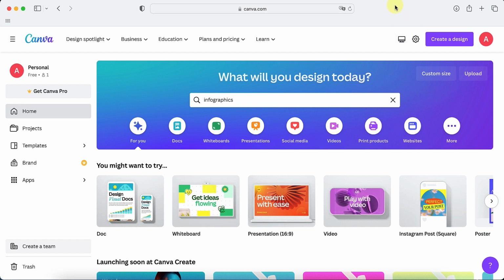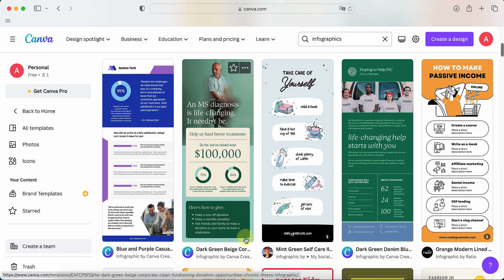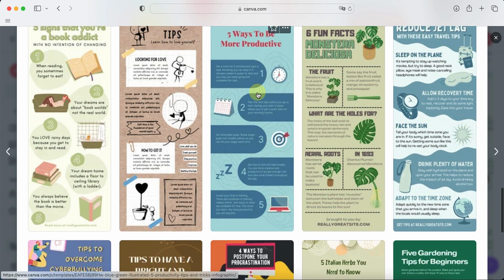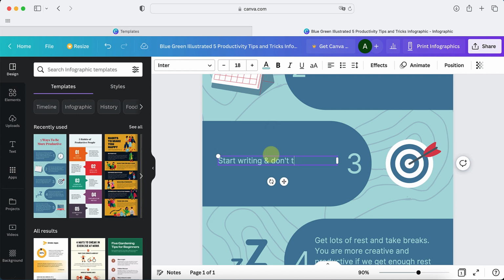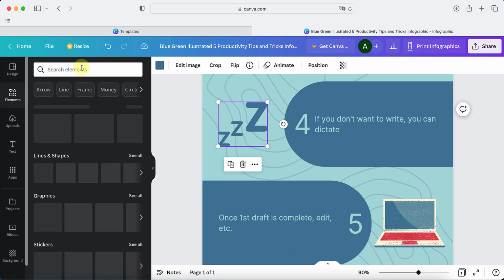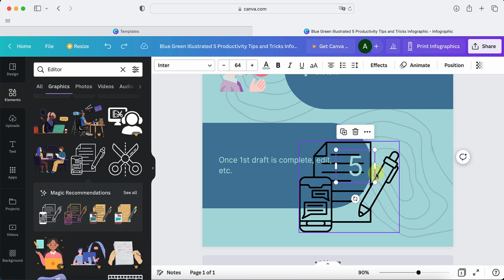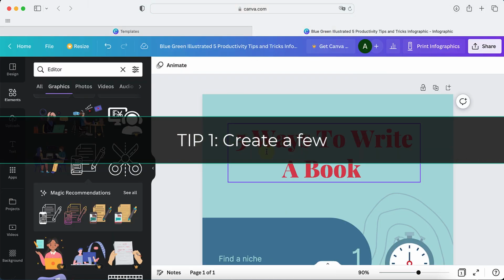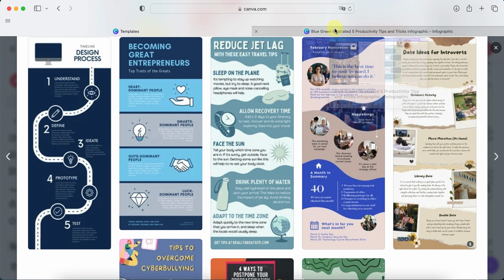Create a Lead Magnet in MINUTES | Step by step example for authors and self-publishers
Lead magnets or cookies are often used to entice readers to sign up to an email newsletter or list.

In today's video, I show how you can create professional-looking lead magnets within minutes!

The only caveat is to have the content ready to go.

Time stamps:
0:00 Intro
00:33 What is a Lead Magnet?
00:45 Grow your email list with lead magnets
01:20 Examples of lead magnets
01:55 Canva templates & Caveat
03:45 Customize template
07:10 Tip 1
07:40 Tip 2
07:50 Tip 3
08:13 Final Tip - Bonus Tip

Don't forget to Book the like / thumbs up button, it means a lot to me (and it's free).

~Andy